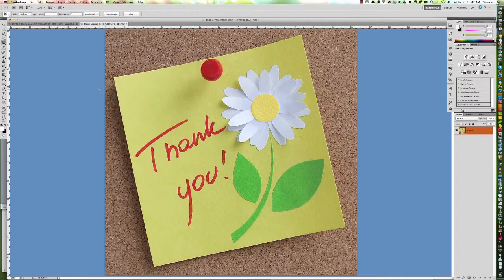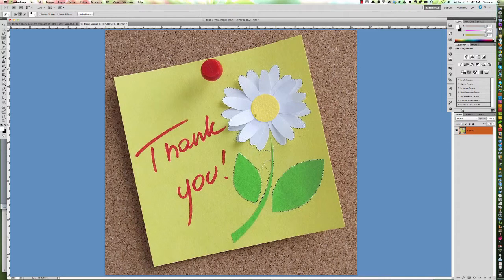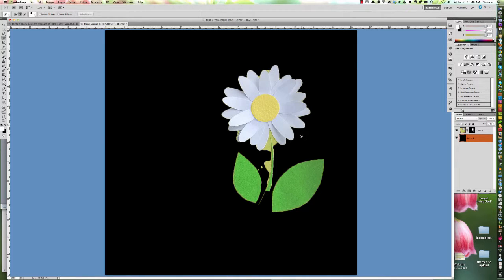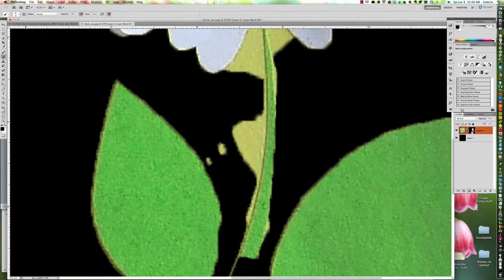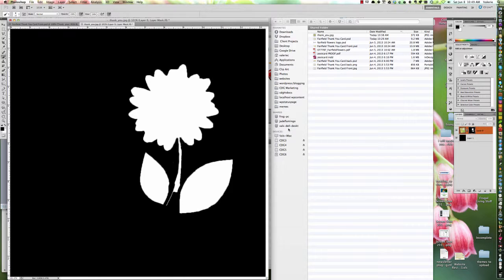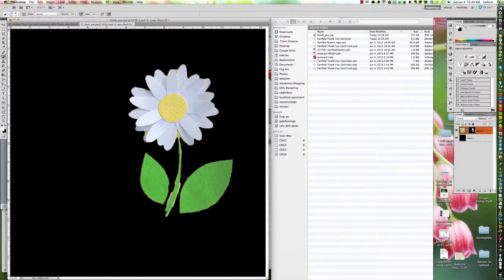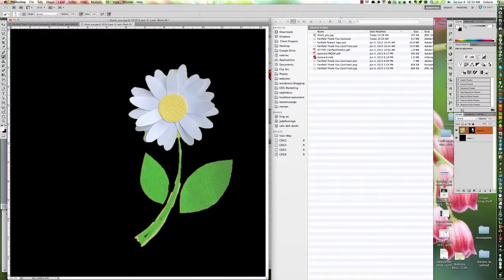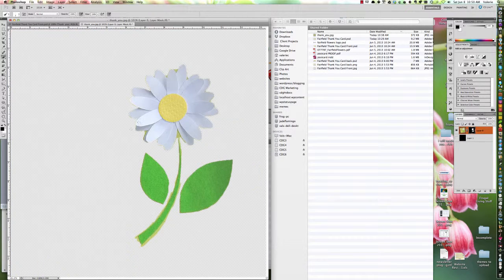Introduction to the Layer Mask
Intoduction to using the layer mask feature in photoshop instead of destructive editing techniques.